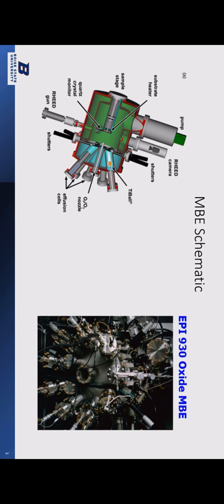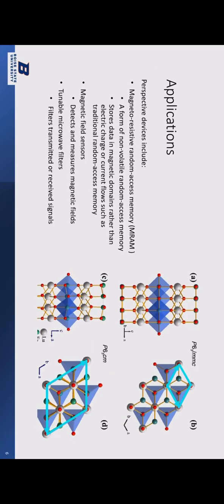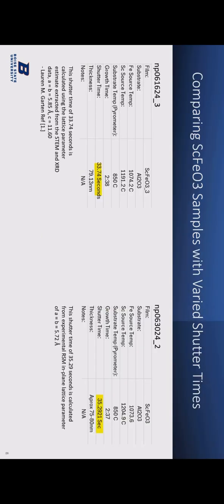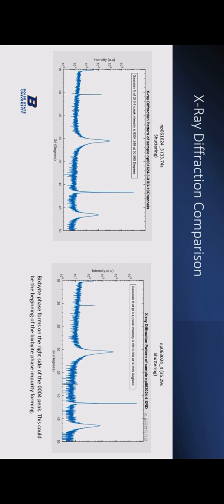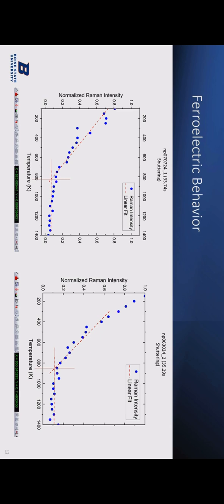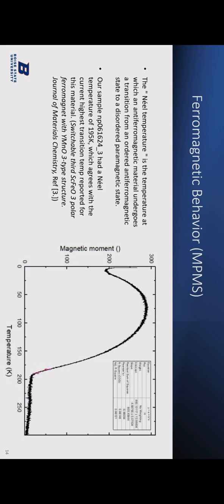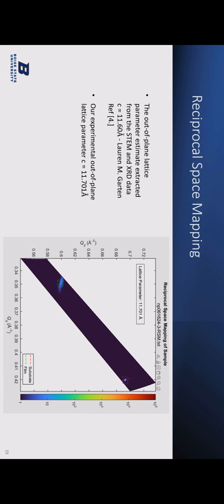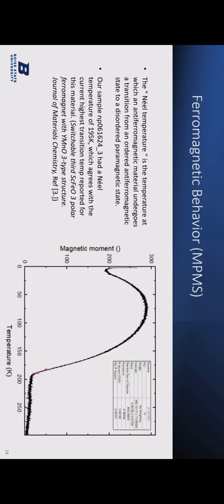March 2025 APS Global Conference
Molecular Beam Epitaxy and Characterization of Hexagonal Scandium Ferrite Films